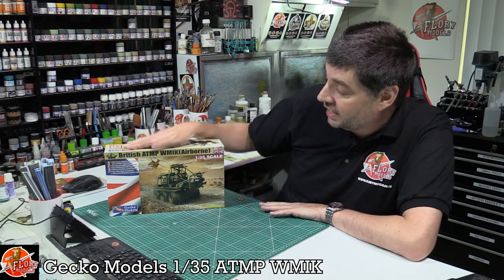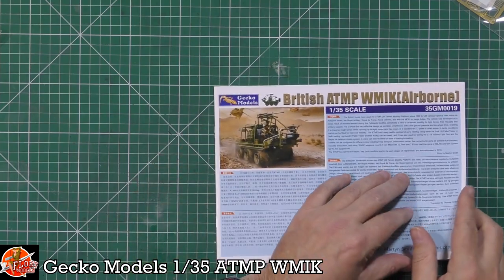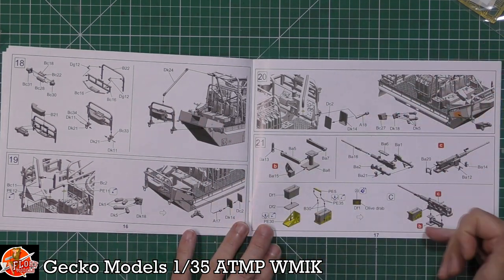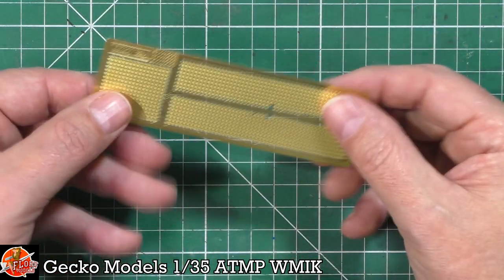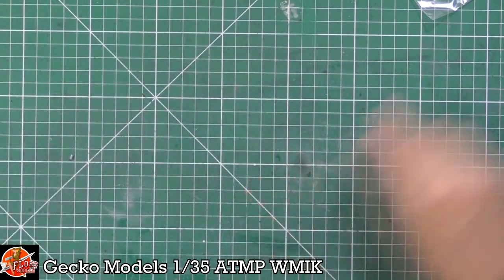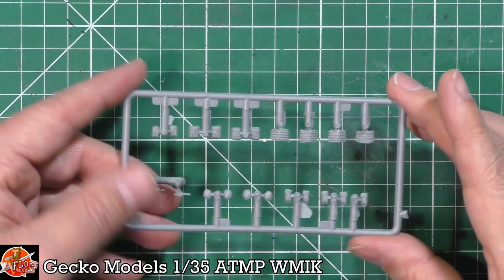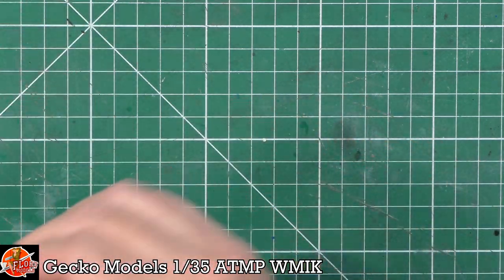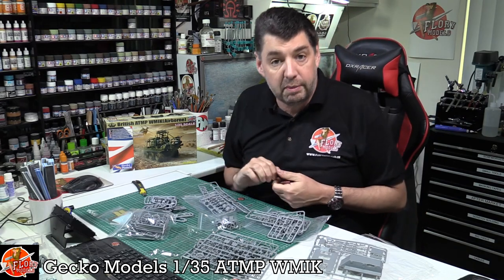Gecko models 1/35 ATMP WMIK review